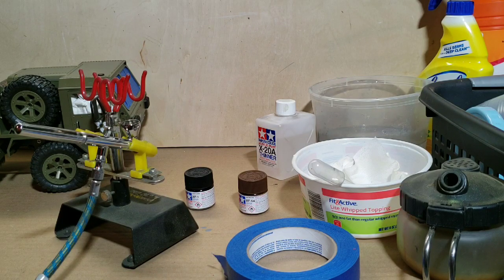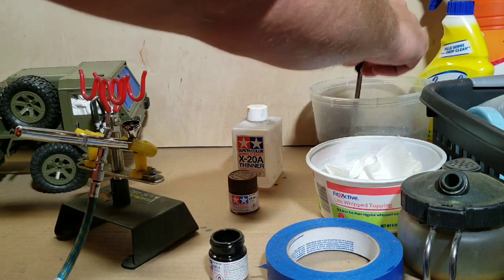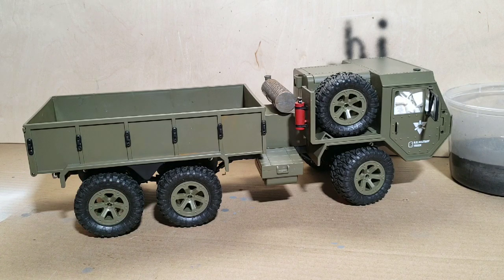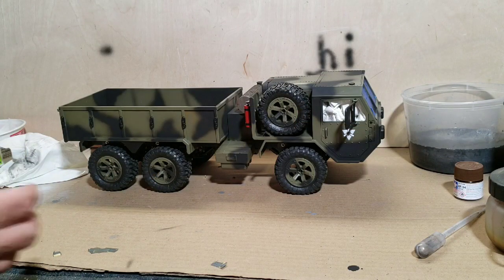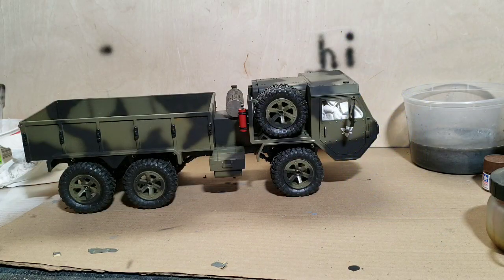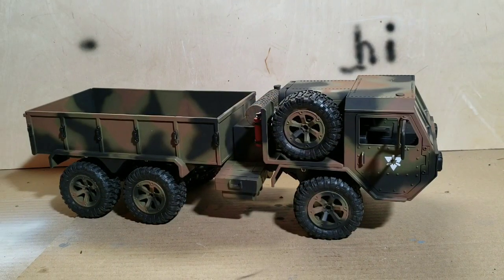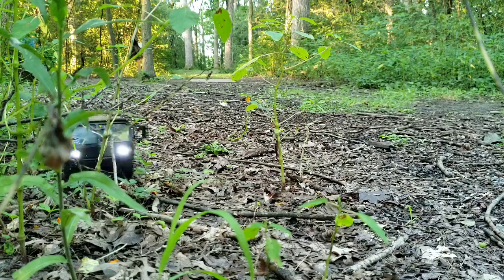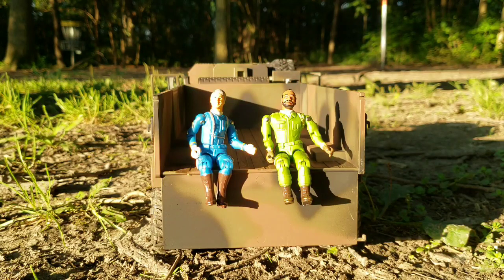Fayee FYOO4 camo and first run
Fayee FYOO4 camo and first run air brushing with tamiya paint's then to the woods for the first run